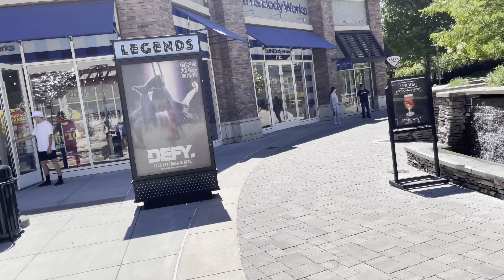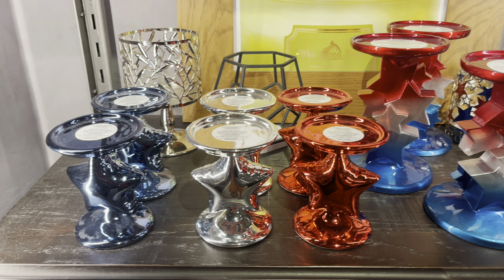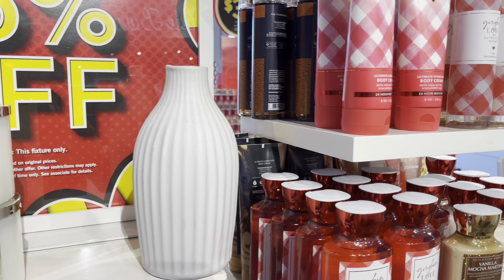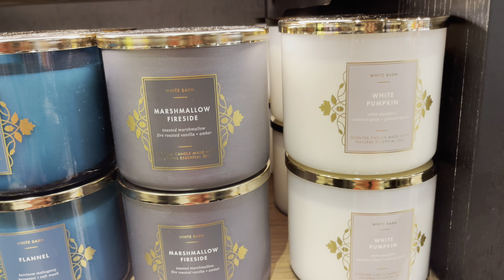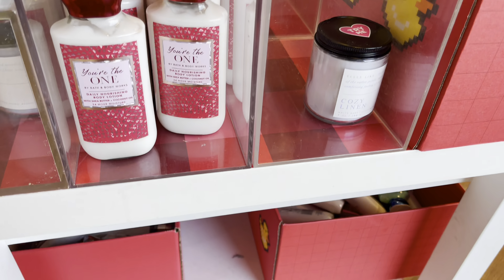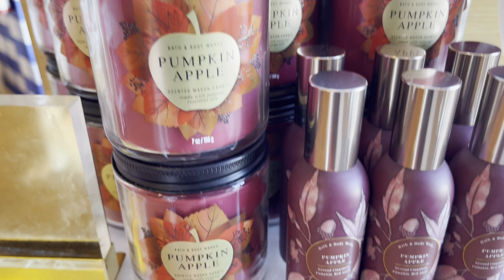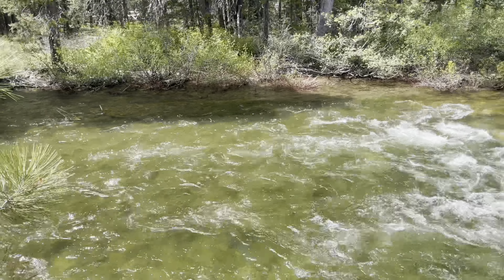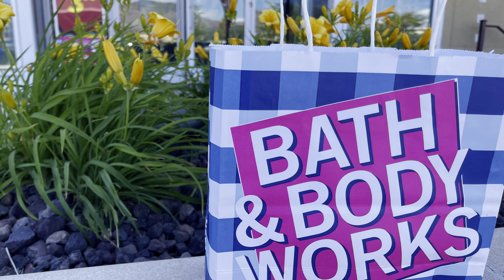SAS DAYS 16+17 Road Trip #2 Store(s) Walkthrough! Bath & Body Works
I took a road trip to Reno and went to some other stores to see what’s left of SAS. The focus on this trip was nature but I did manage some footage of BBW!